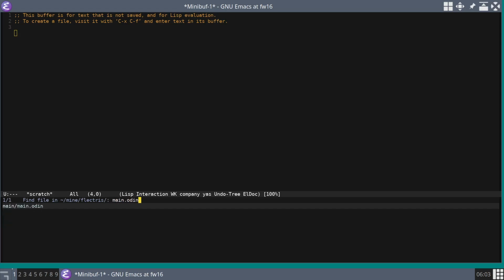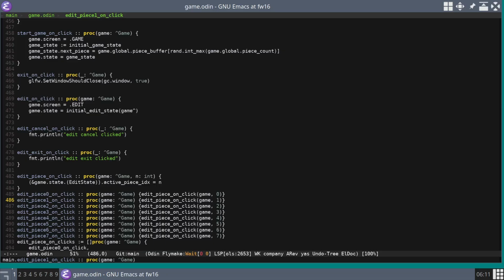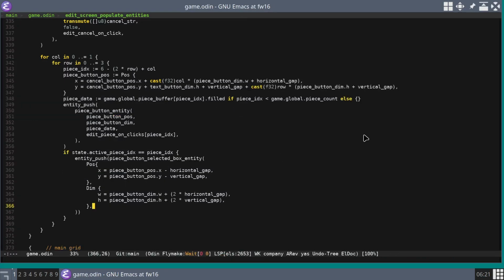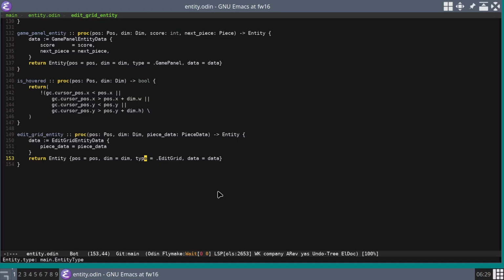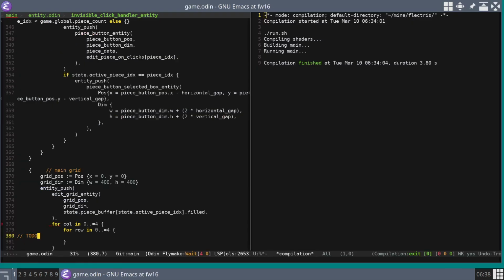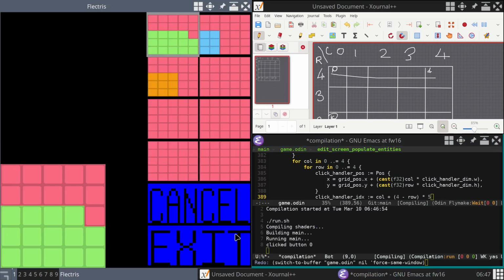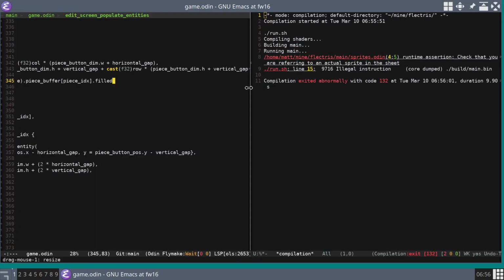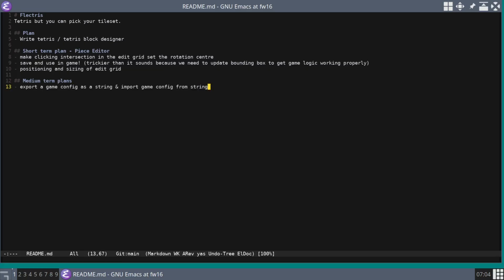Flectris - Game from Scratch Ep 037 - Piece Editor (3/?)